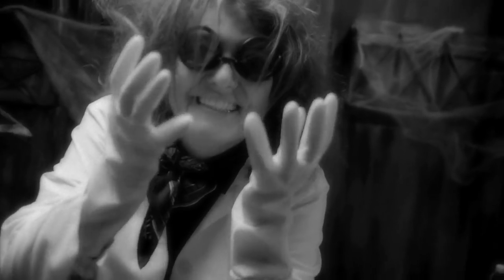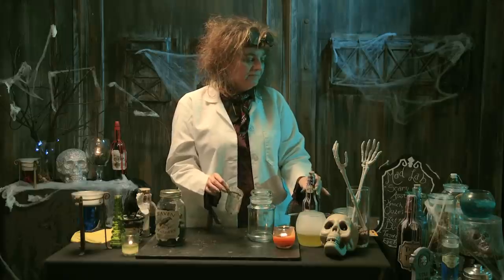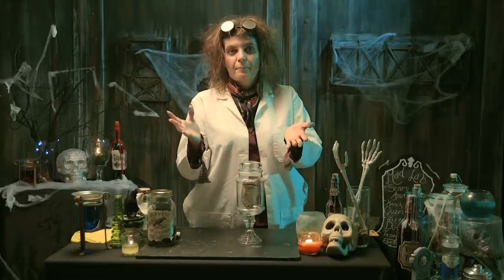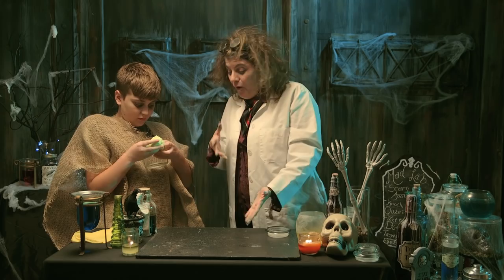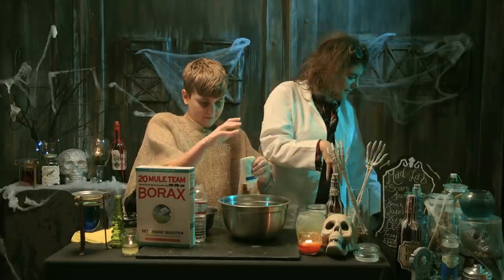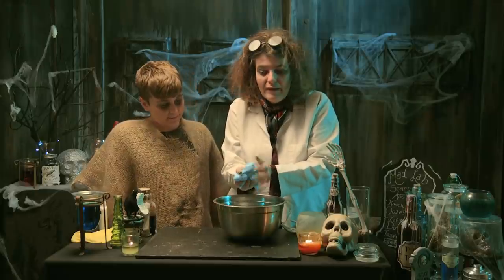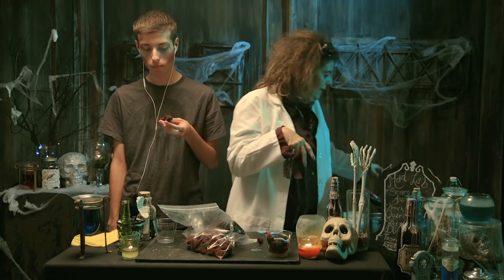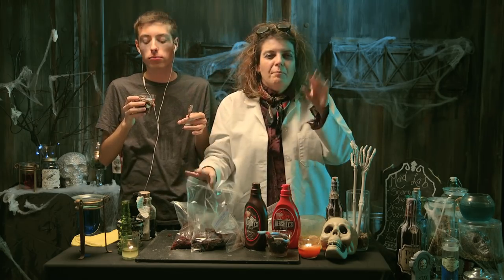Mad Laboratory | DIY Halloween Craft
It's madness in the laboratory!  Creating easy fun and cheap crafts for your Halloween decor this year.  A Scary Apothecary, homemade slime and Dirt Dessert.

Director, Editor, sound and everything else making this video possible - Anthony Dones

Dr. Indie-Annie Von Jones - Annie Jones
Many thanks to my poor kids who put up with this crazy stuff.